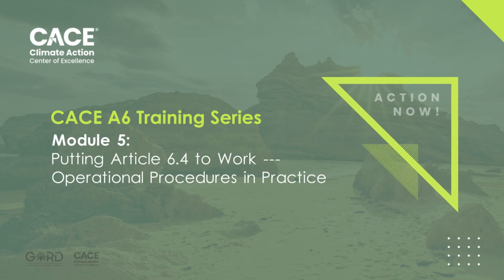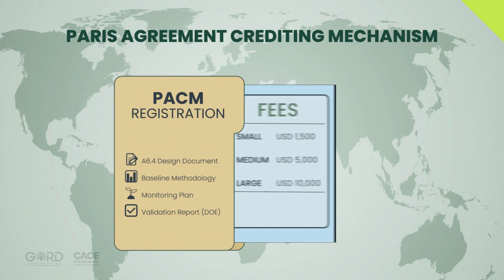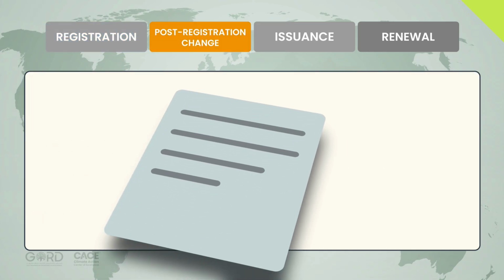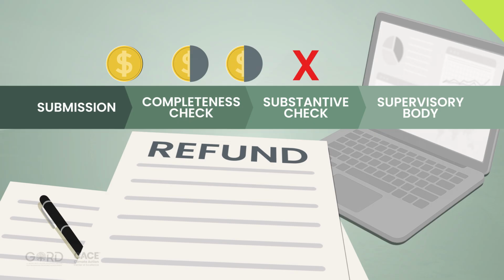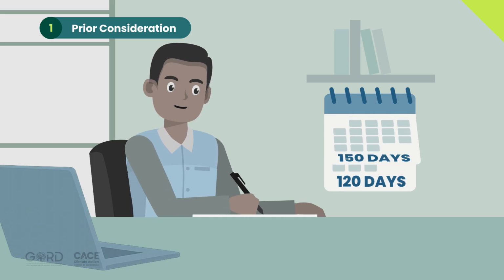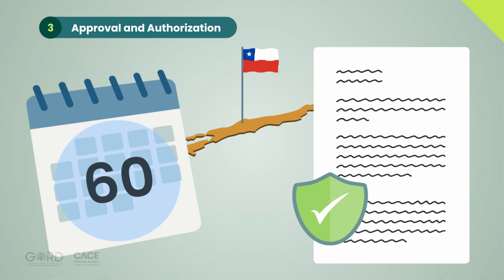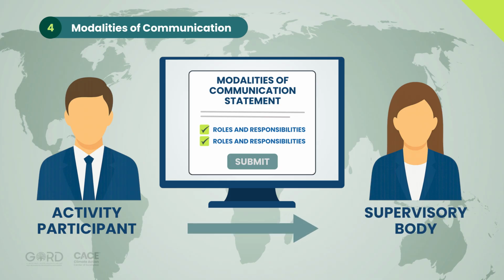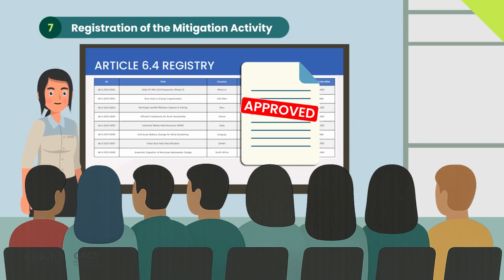CACE A6 Training Series – Module 5 | Making Article 6.4 Work in Practice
In this fifth and final installment of the CACE training series, we focus on the operational procedures that bring Article 6.4 of the Paris Agreement to life. From project design and host country approval to validation, registration, and credit issuance, this video explains how the UNFCCC’s centralized mechanism works step by step. With clear visuals and practical examples, you’ll see how processes lead to high integrity emission reductions that can be tracked, transferred, and used to drive global climate ambition.

- The requirements for qualifying mitigation activities under Article 6.4
- How to prepare and validate a Mechanism Activity Design Document (MADD)
- The role of host country approval and communication with the UNFCCC Supervisory Body
- How validation, registration, and review processes ensure transparency and trust
- What happens after registration, including the issuance and transfer of A6.4ER units

Whether you’re a policymaker, project developer, or climate finance professional, this final module gives you the tools to understand and apply Article 6.4 with confidence.